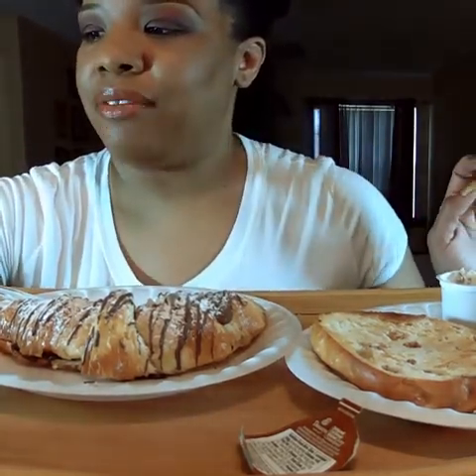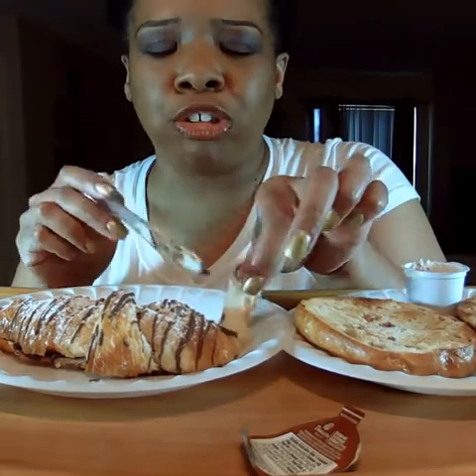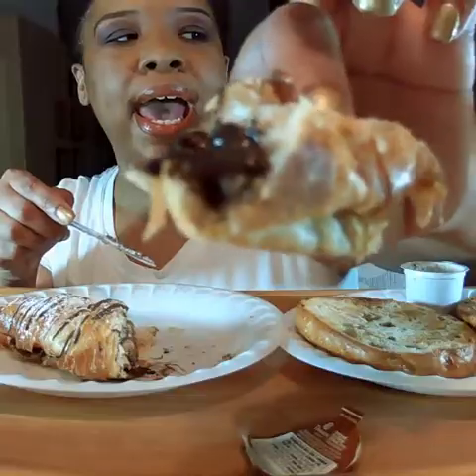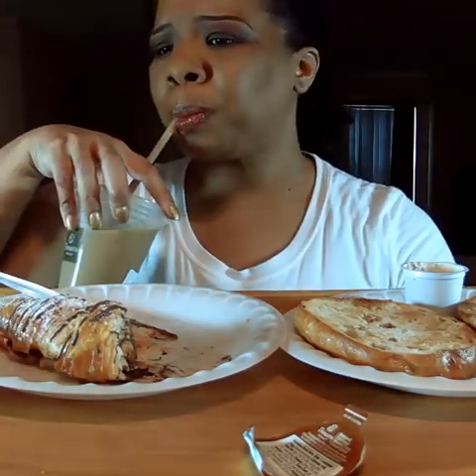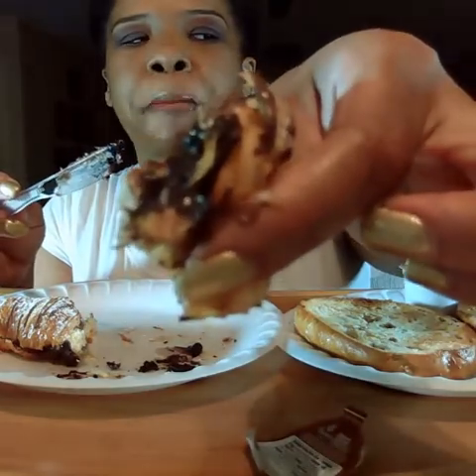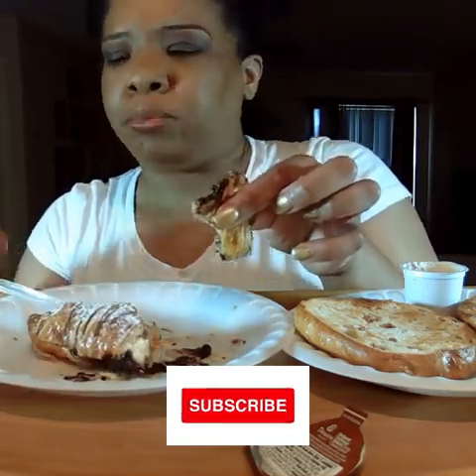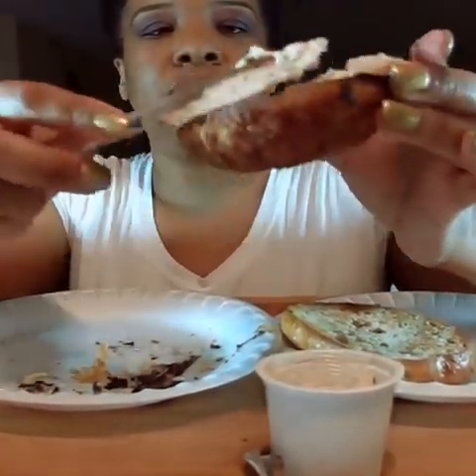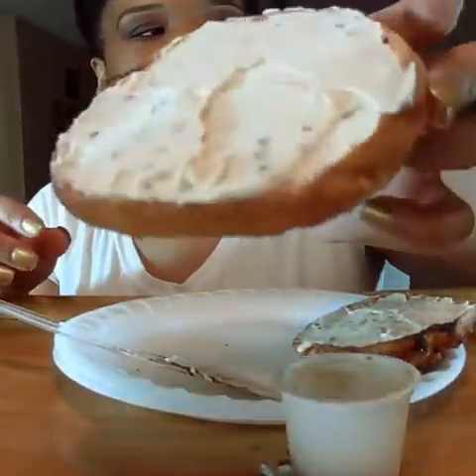REVIEW PANERA BREAD menu items:CHOCOLATE CROISSANT,CINNAMON CRUNCH BAGEL,AGAVE LEMONADE,MADAGASCAR V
REVIEW PANERA BREAD
menu items:  CHOCOLATE CROISSANT, CINNAMON CRUNCH BAGEL, AGAVE LEMONADE,   MADAGASCAR VANILLA CREAM COLD BREW

Come say "What's up?" 🖐️

Signup to DoorDash : Get $30 off ($10 off each of your first 3 orders)

About Me:
Name: Candace aka Candy
Age: Aug (1️⃣ 9️⃣8️⃣0️⃣)
Location : South FL area (aka) born & rised Miami-Dade County
Kids : two ( boy and young adult girl )

Fast Food Fund ⬇️⬇️not required but appreciated🙏

I Love Mail 📧 😊Send to :
Candace Williams
8403 Pines Blvd. #1110